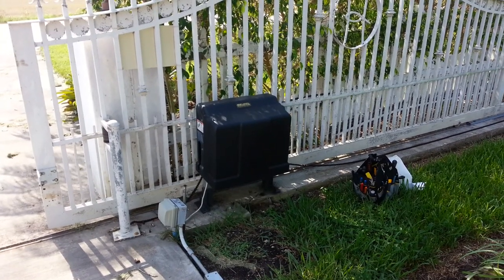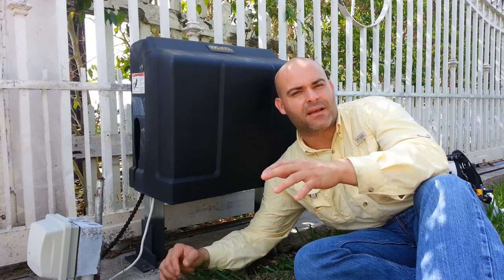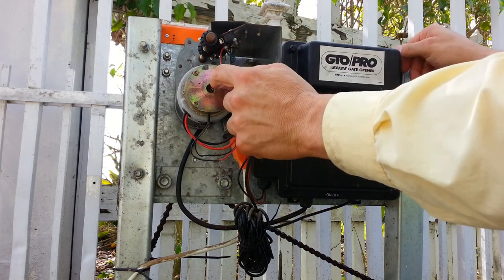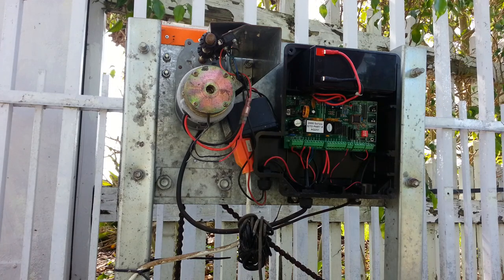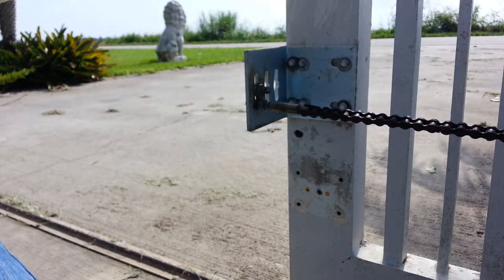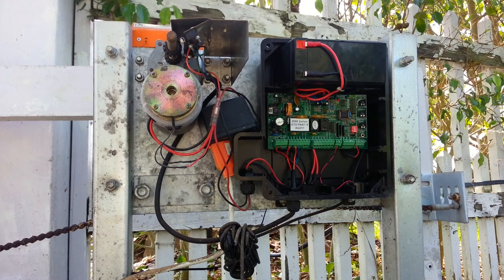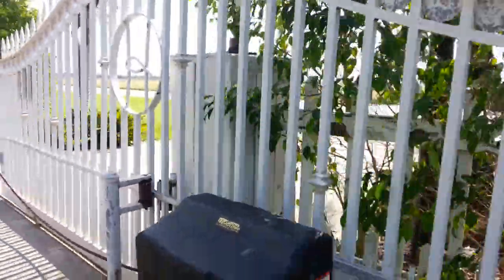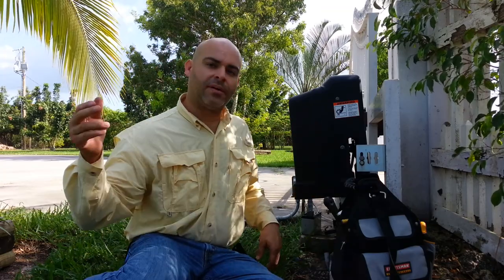GTO-PROSL2000B gate motor REPAIR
This is a how to video on how to fix a GTO-PRO SL2000B slide gate opener. On this video the battery in the motor box went bad and I had to replace it.  I noticed the gate was opening slowly and finally just died. The people from Batteries Plus did say that these batteries have a two to three year life span and it was time to change this one out. Before going through an extensive trouble shooting diagnostic check, i just changed the battery and voila. The gate is battery operated so if the power goes out ,which is does quite frequently here, the gate can still open. I also address the issue of the gate opening the suddenly start to close then stop. This is due to resistance on the gate. The wheels of the gate were getting stuck and not letting them glide on the rail. Lubed them up and that was all it took. If you have further questions please leave them on the comments below.